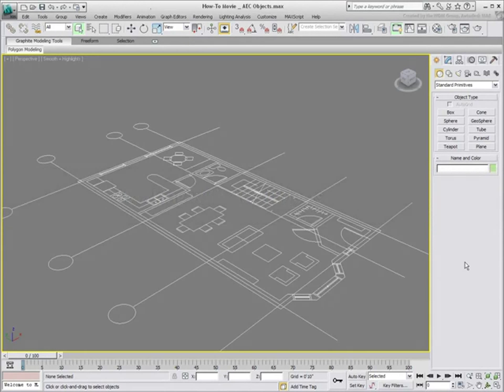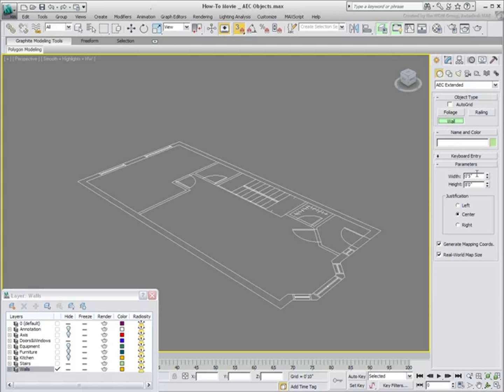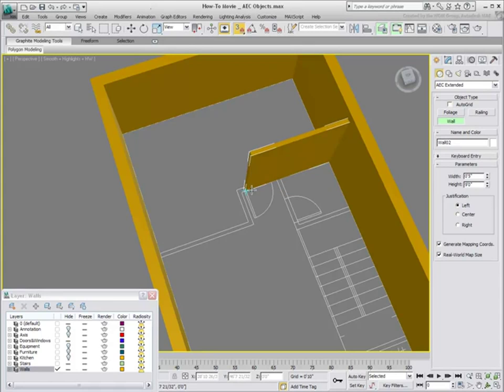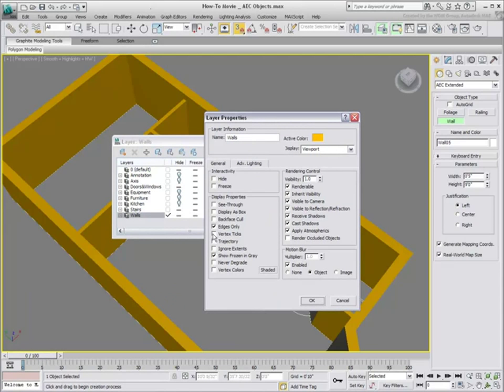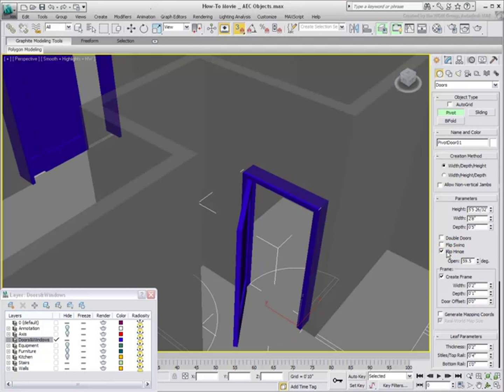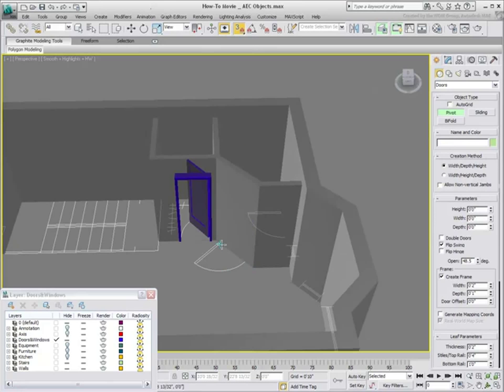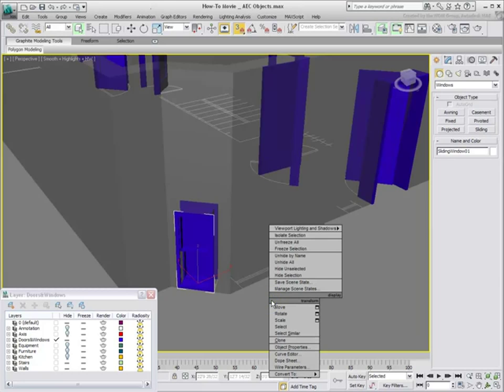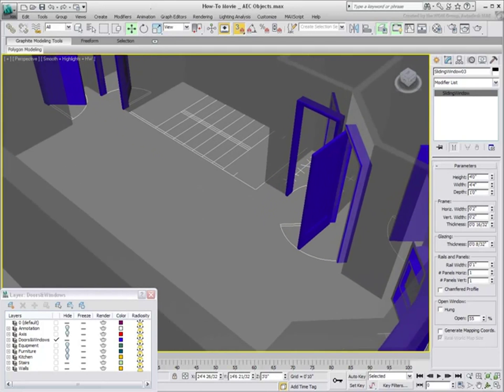Working with AEC Objects Part 1